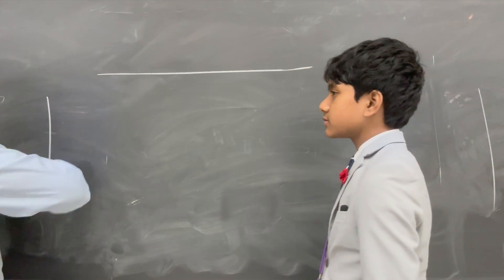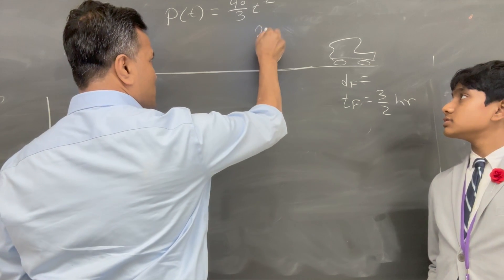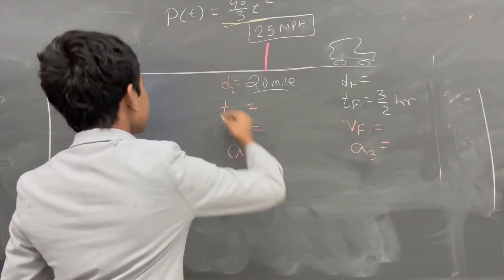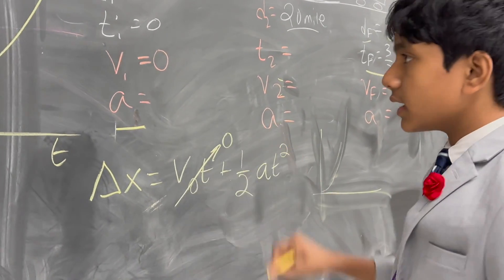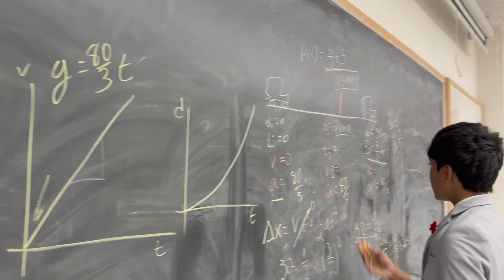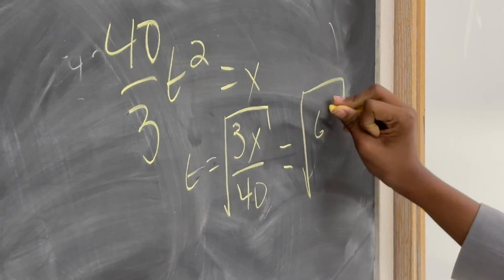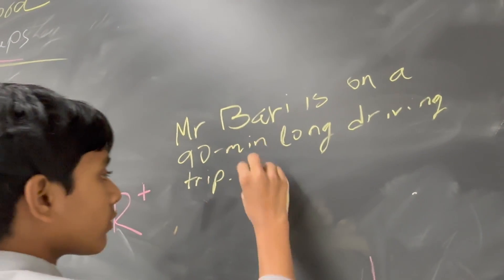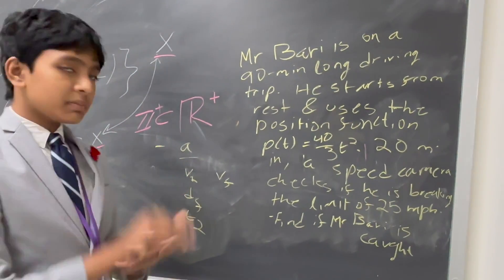Classwork 6 | Motion with Constant Acceleration | Brooklyn Tech | For Sep 12